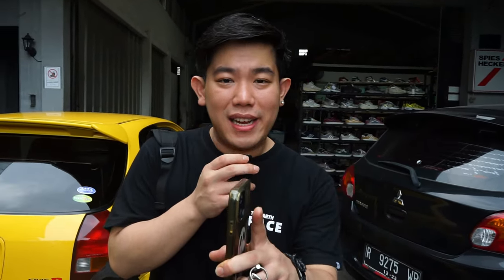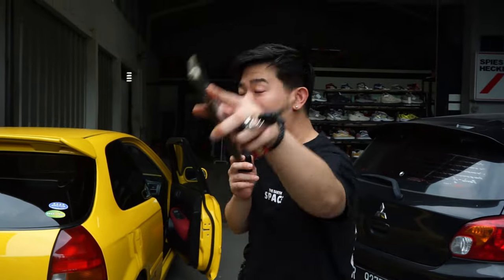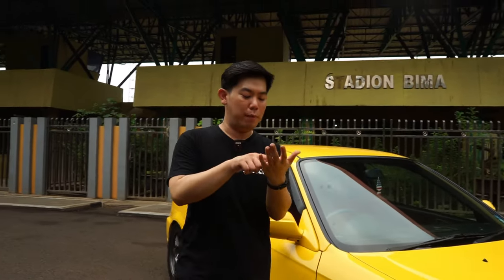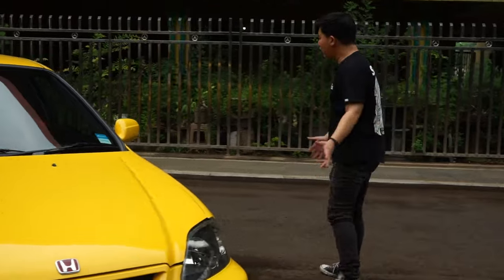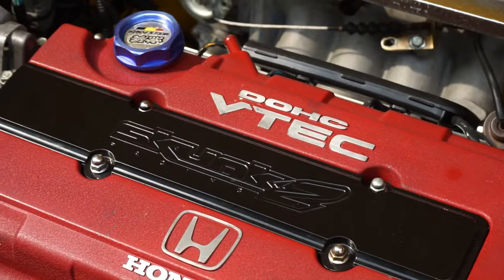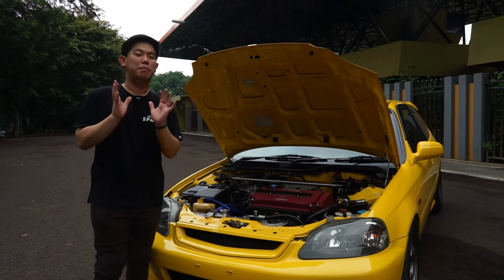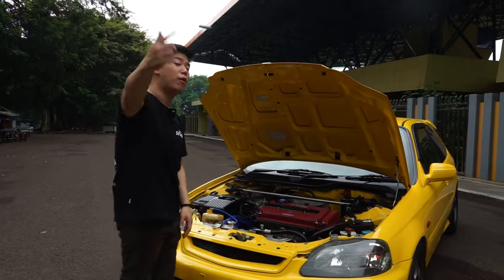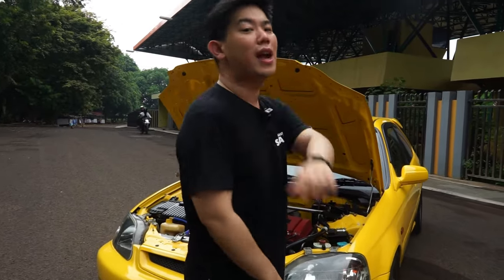Review Mobil Langka JDM, Honda Civic EK9 Type R | Ferio buntung kuning Modifikasi